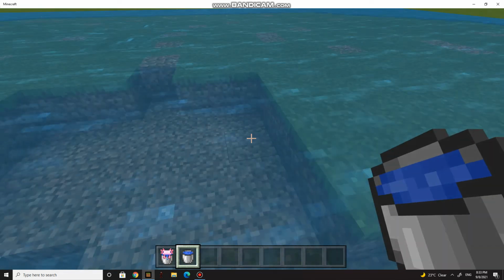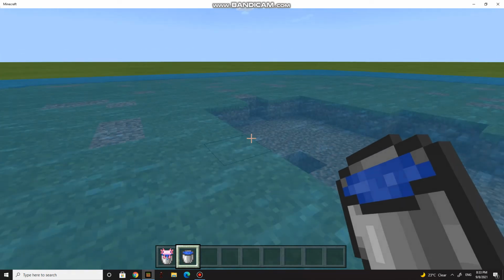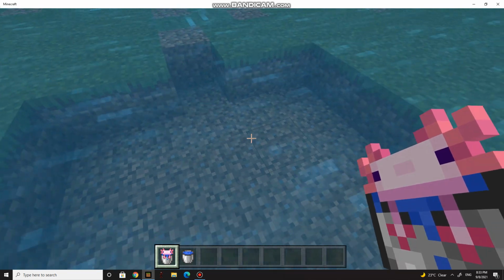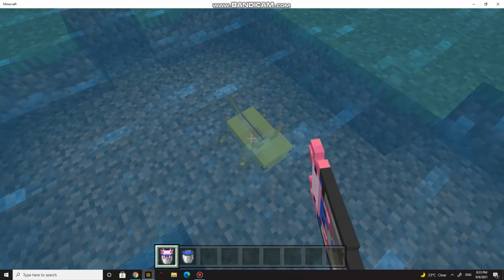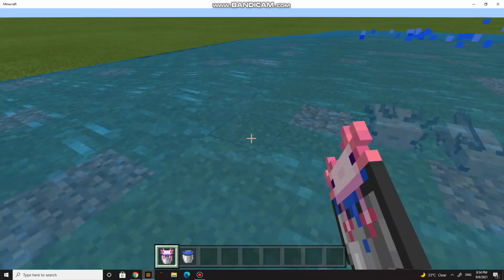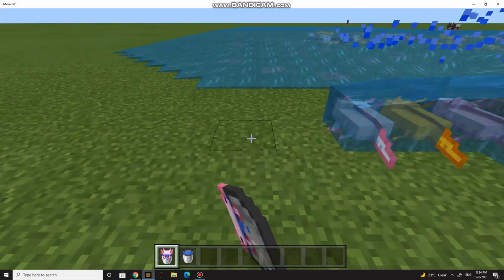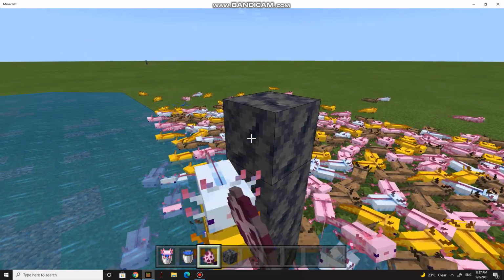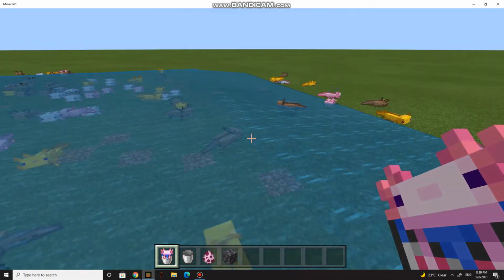Trying to find a blue axolotl.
Hiiiii